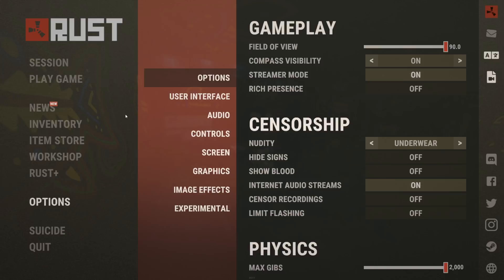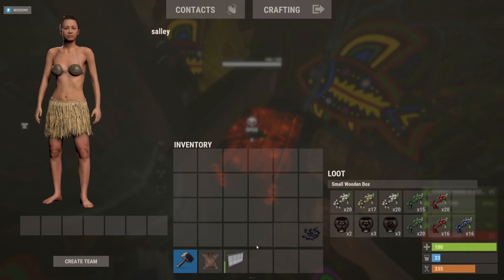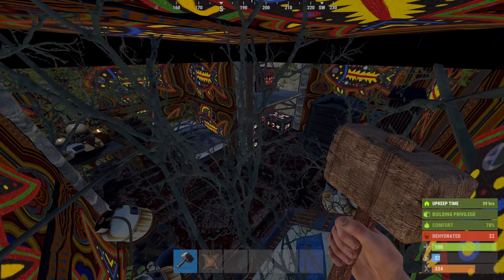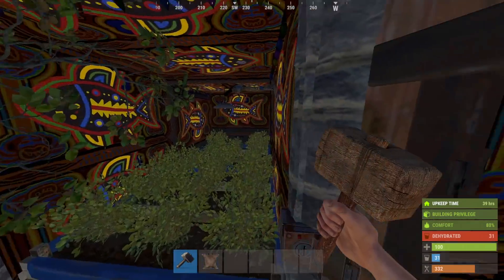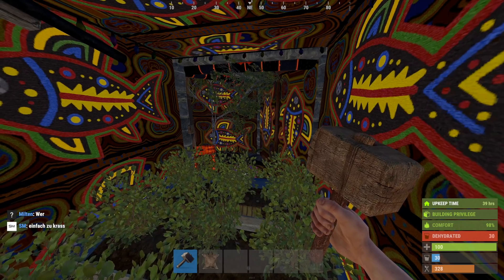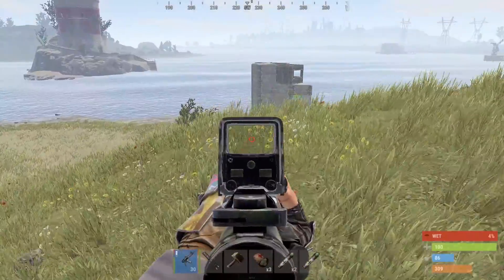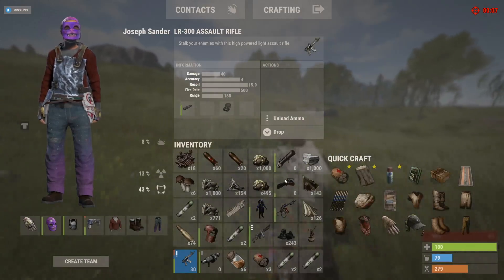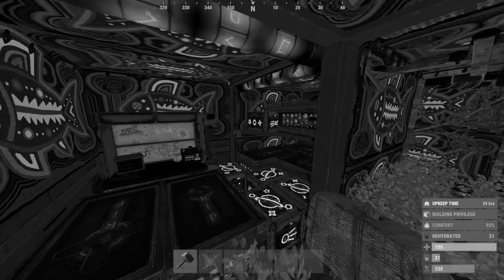I built the most comfortable Solo 2x2x2 in rust 4/4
This is a short video that involves a base tour from my last day of wipe, and also a counter raid and unnecessary ending of a prim kid. I did not want to unnecessarily pad out the video hence its length. I hope you guys enjoy this solo footage from my wipe, looking forward to making more content like this.